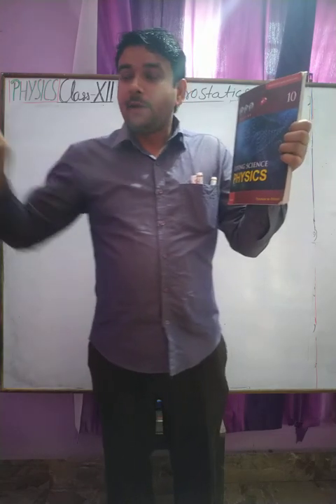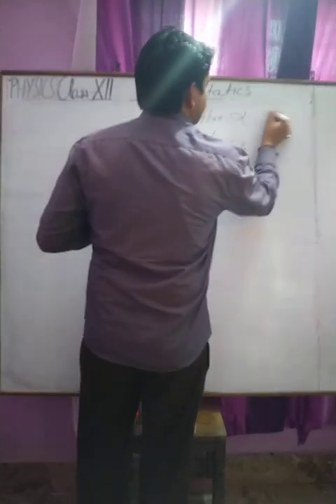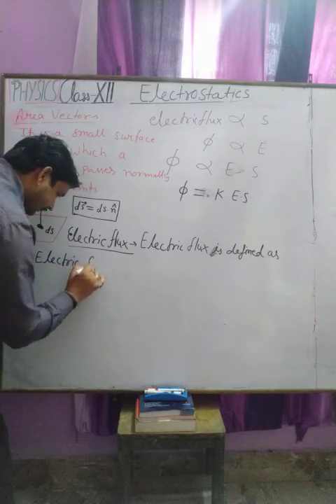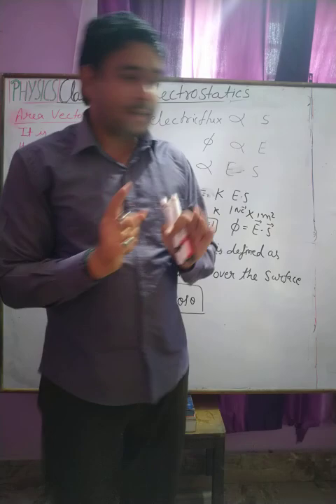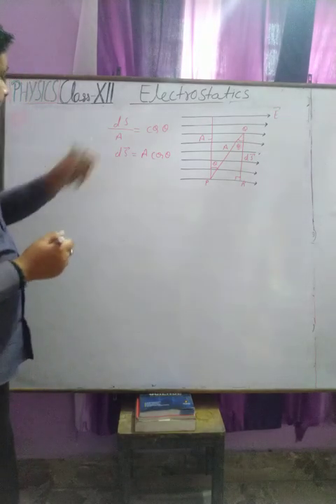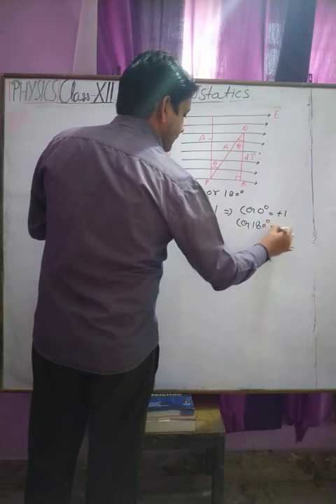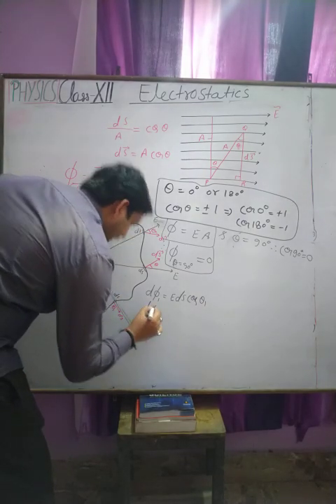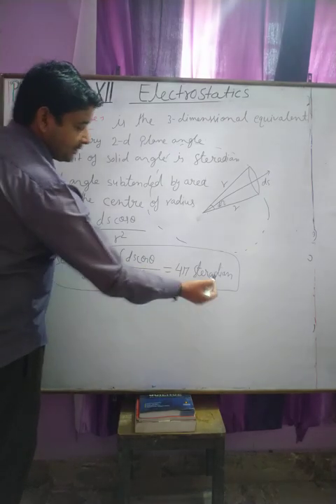Class 12th physics lecture 15- Electrostatics, Electric flux